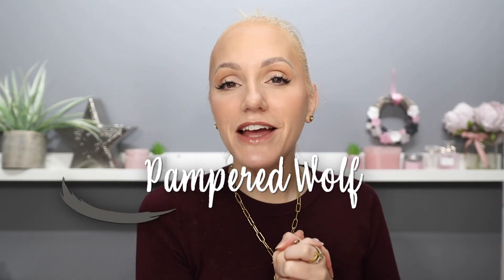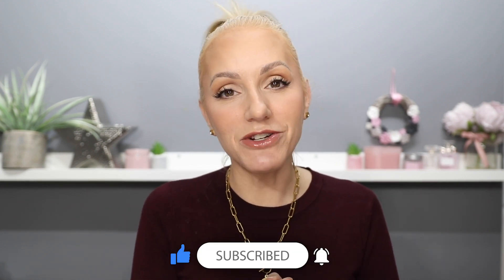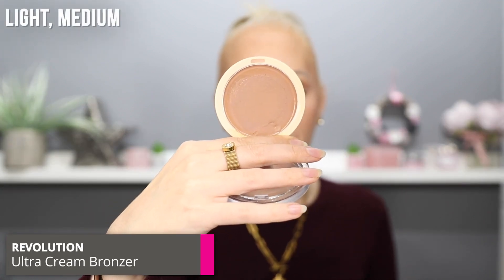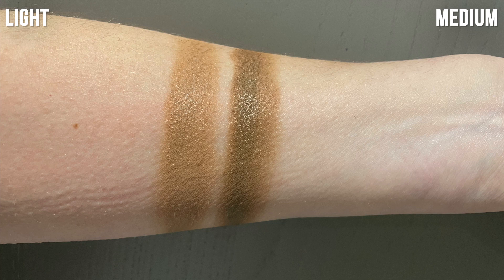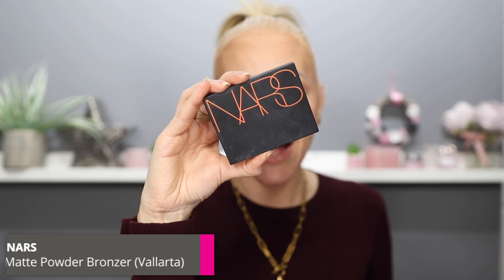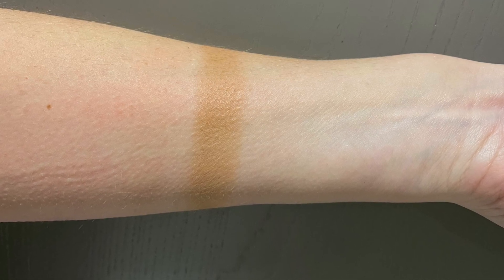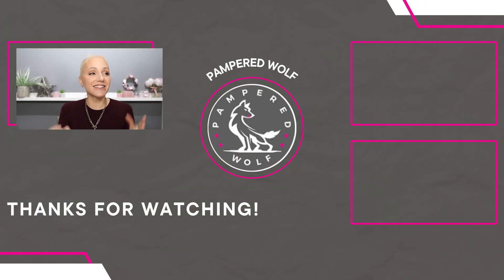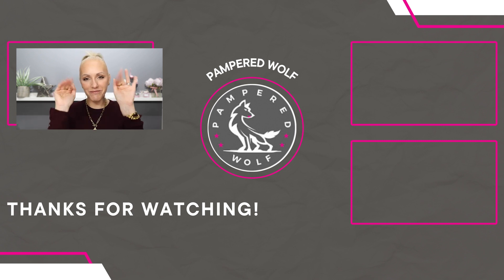FAVOURITE BLUSH & BRONZERS 2022 | Cream | Liquid | Powder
Thank you for tuning in to the 3rd episode in my Favourites Of 2022 Series - Today is the turn of Favourite Bronzers and Blush, which you all know is my favourite topic, so as you can imagine, I found this quite a brutal process - Hope you enjoy this as much as I enjoyed filming it for you x

UF = Ultimate Favourite
AF = Affordable Favourite
CF = Cruelty Free Favourite

🛍 PRODUCTS MENTIONED 🛍

AGE: 43
SKIN TYPE: Dry Flaky Areas with Oily T-zone
SKIN TONE: Fair-Light with Neutral Undertones